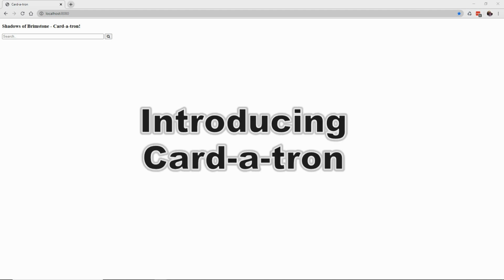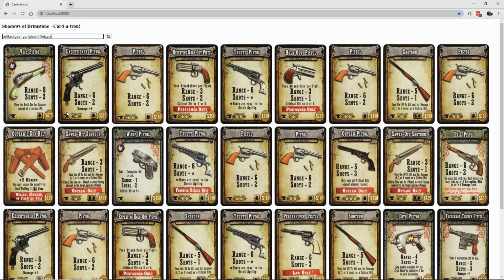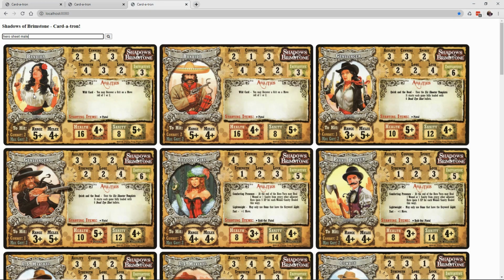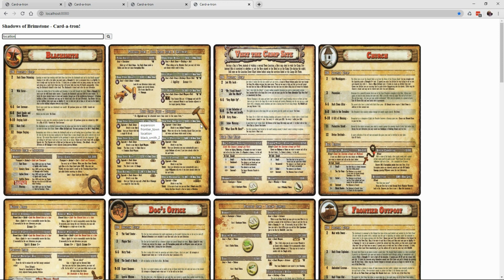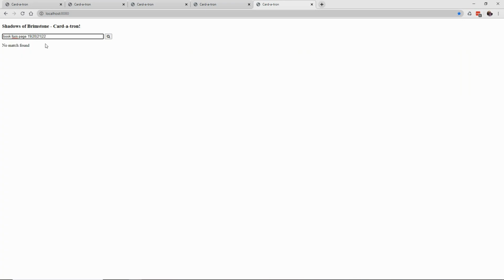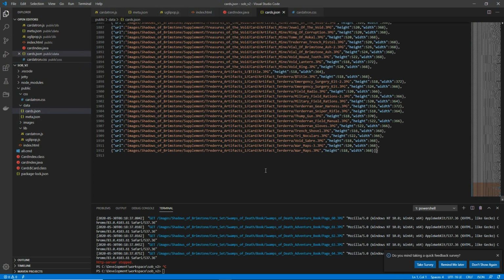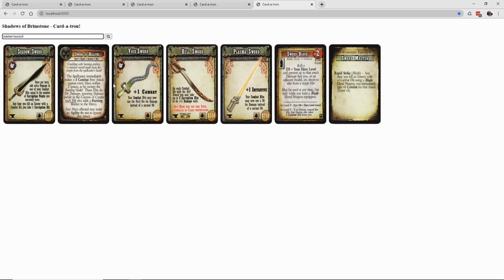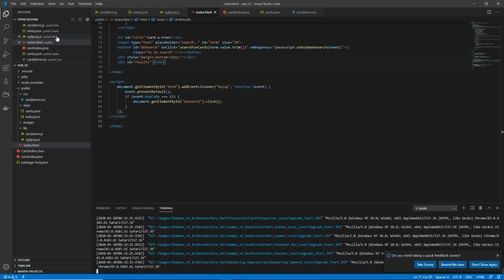Card-a-tron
Demo of a search utility I created for games with a lot of cards and reference material.  This demo specifically uses Shadows of Brimstone as the target game.